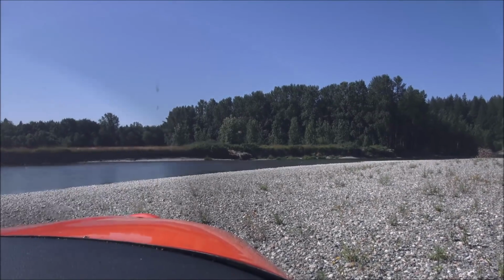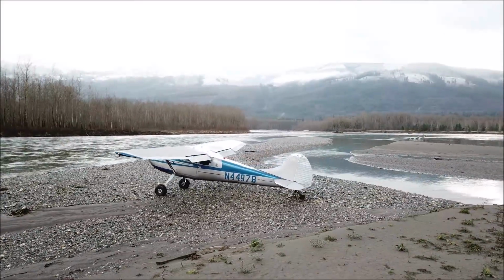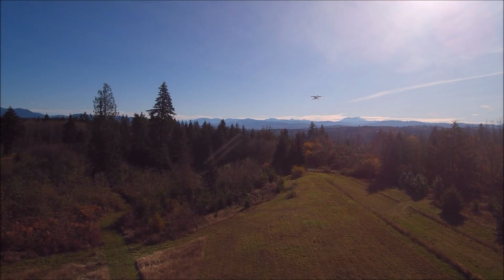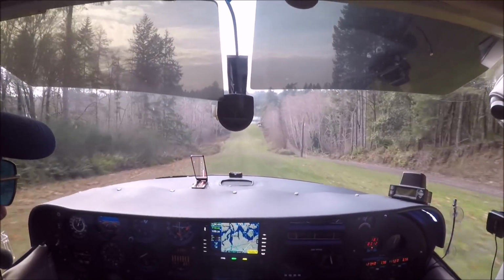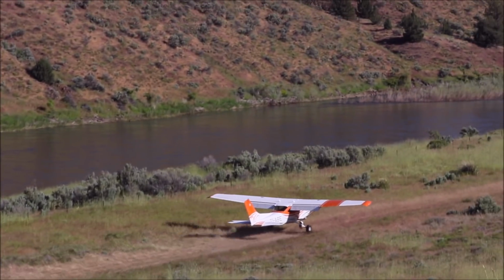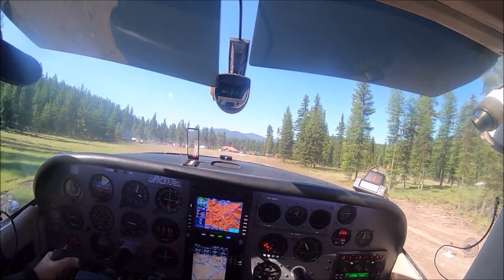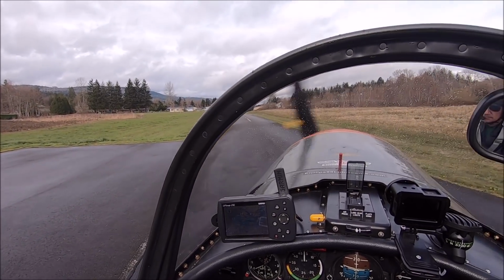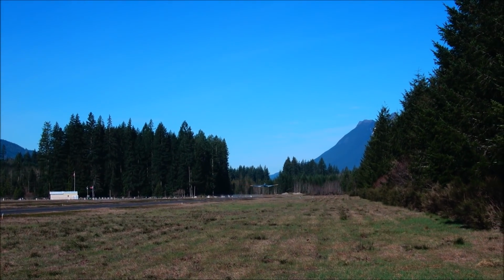No Room for error 2, TAKE OFFs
Flights iout of short strips, gravel bars and off airport sites, challenging where there is no room for error.

Drone footage filmed by RedDevilSquadron ) with a Mavic Pro